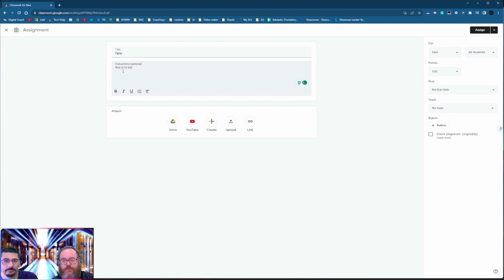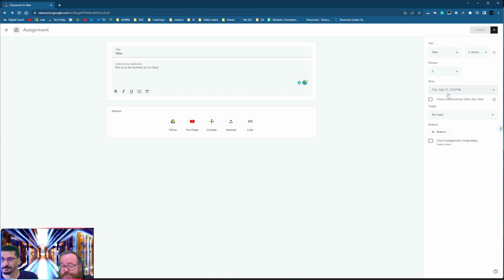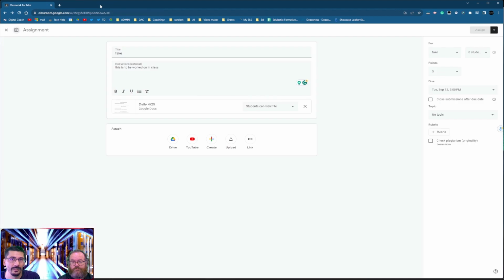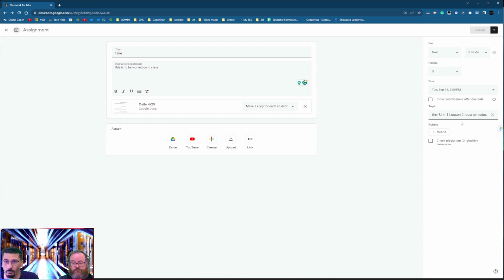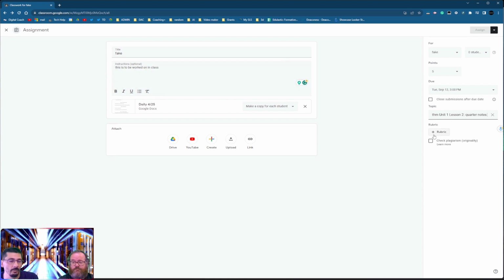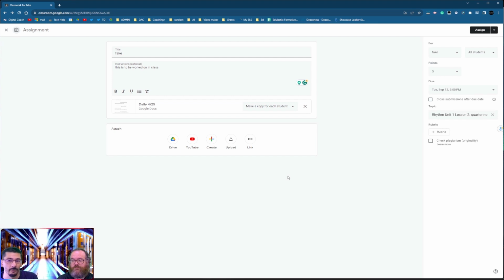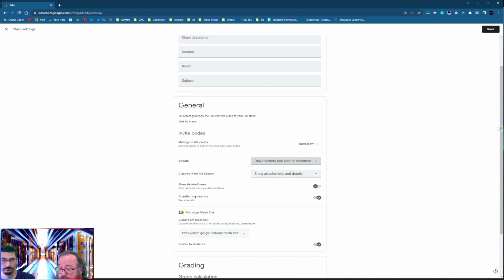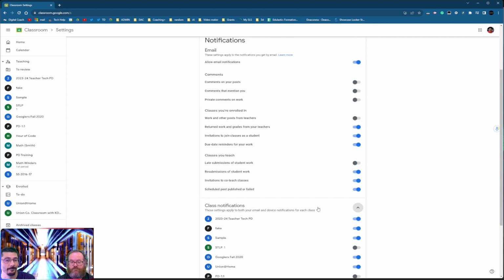Mastering Google Classroom: Effortless Assignment Creation for Teachers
Welcome to our comprehensive guide on creating assignments in Google Classroom! In this video, Shawn Winders and Nick Wright, experienced Technology Integration Specialists, will walk you through the step-by-step process of crafting assignments like a pro. Whether you're a seasoned educator or new to Google Classroom, our easy-to-follow tutorial will empower you to streamline your teaching workflow and engage your students effectively.

In this video, you'll learn:

Getting Started: We'll show you how to access Google Classroom and set up your first class if you haven't already.

Creating Assignments: Discover how to create various types of assignments, from simple questions to multimedia-rich projects, to cater to different learning needs.

Adding Resources: Learn how to attach files, links, and other resources to enhance your assignments and provide valuable learning materials.

Setting Due Dates: Ensure your students stay on track by setting due dates and scheduling assignments ahead of time.

Grading and Feedback: Explore the grading features in Google Classroom, including rubrics and private comments, to provide constructive feedback and track progress.

Communication: See how to communicate with your students through announcements and comments, fostering a collaborative learning environment.

By the end of this video, you'll feel confident in creating, managing, and organizing assignments in Google Classroom. Boost your teaching efficiency and engage your students like never before. Join us on this educational journey, and let's make the most of Google Classroom together! Happy teaching! 📚👩‍🏫👨‍🏫